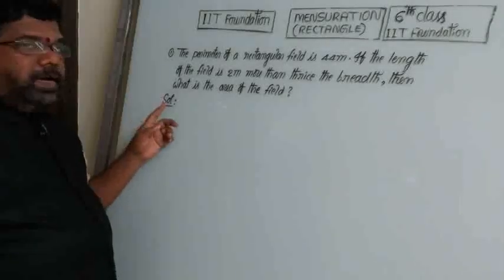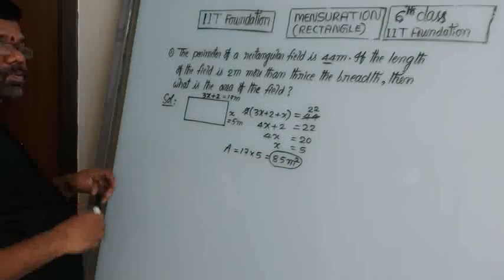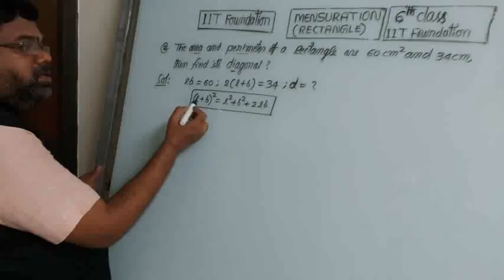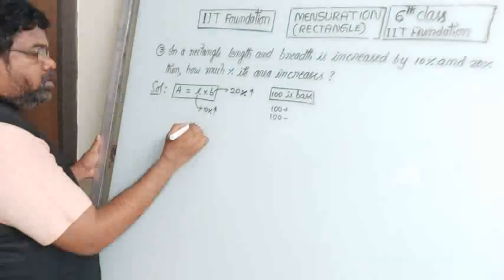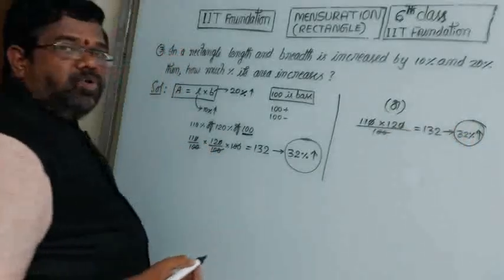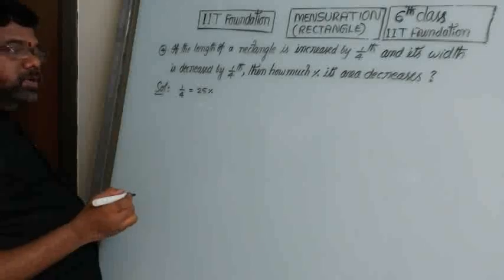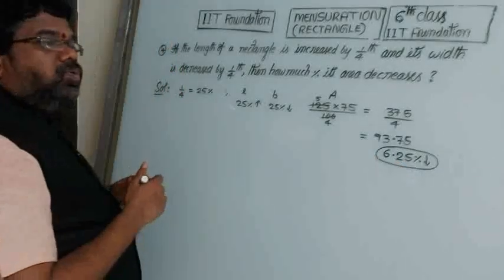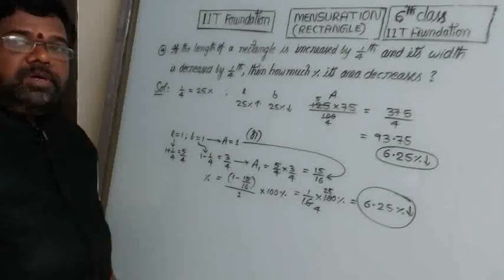IIT Foundation, Mensuration Part-8, Rectangle for Class 6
IIT & OLYMPIAD Foundation, Areas and Perimeters, CBSE, ICSE, NCERT, State boards of A.P and Telangana, Useful for all Competitive Exams, VENKAT Sir, VENKAT MADAKA